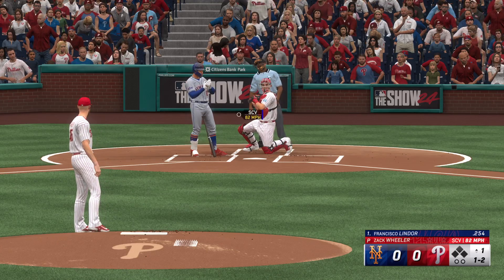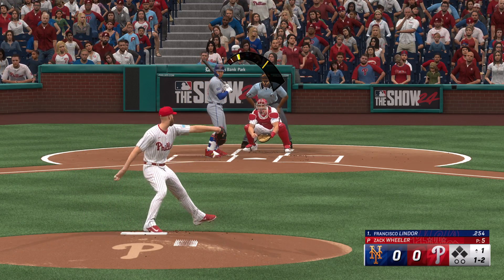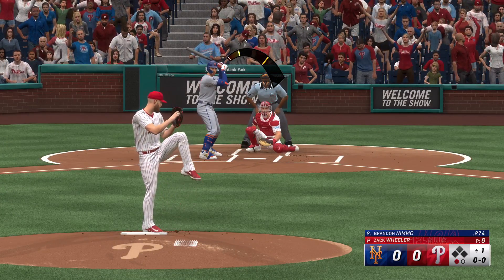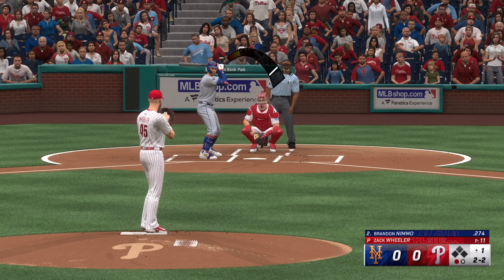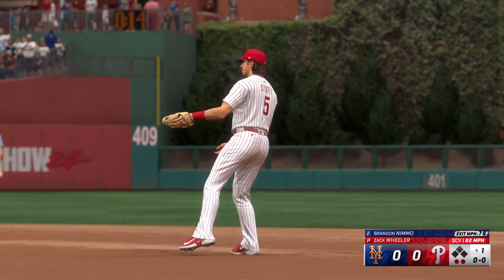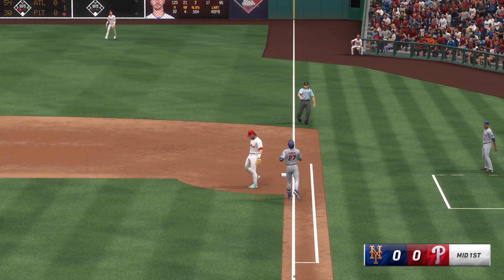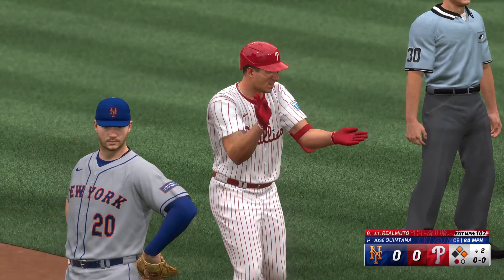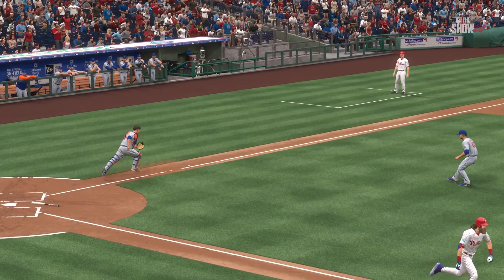MLB The Show 24! - Gameplay Mets vs Phillies (PS5)